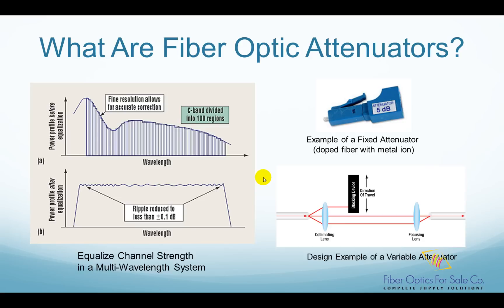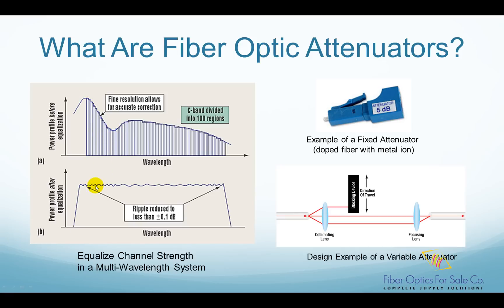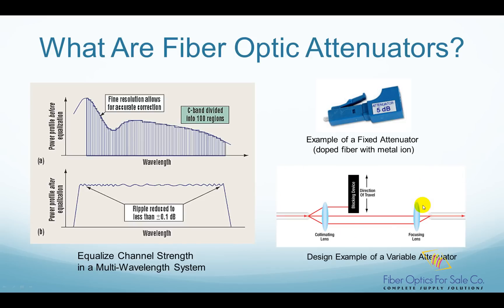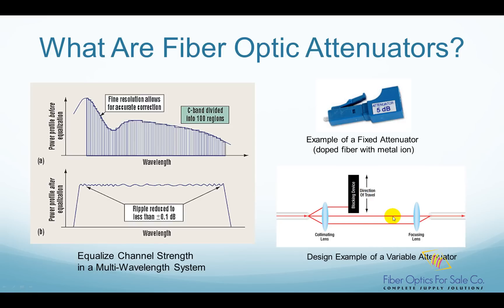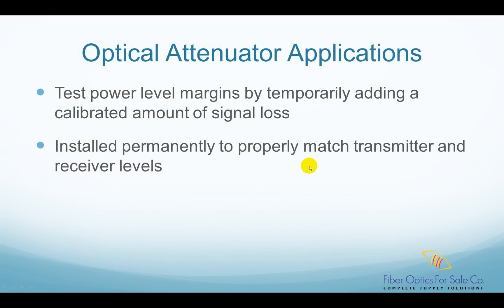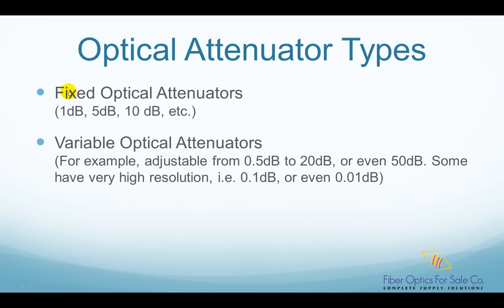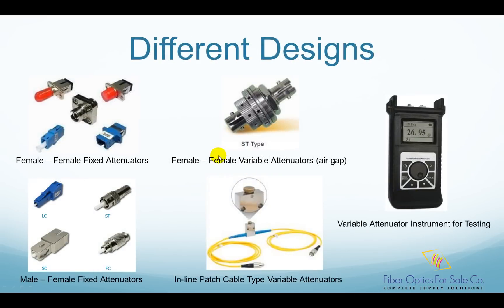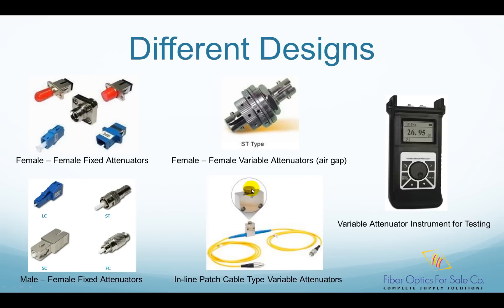What Are Fiber Optic Attenuators? - FO4SALE.COM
Fiber optic attenuators are used in applications where the optical signal is too strong and needs to be reduced.

For example, in a multi-wavelength fiber optic system, you need to equalize the optical channel strength so that all the channels have similar power levels. This means to reduce stronger channels' powers to match lower power channels.

Another example is when the received optical power is so strong that it saturates the receiver, you need an attenuator to reduce the power so the receiver can detect the signal correctly.

This picture shows an example of a fixed optical attenuator. The attenuation level is fixed at 5 dB, which means it reduces the optical power by 5dB. This attenuator has a short piece of fiber with metal ion doping that provides the specified attenuation.

There are many different mechanisms to reduce the optical power, this picture shows another mechanism used in one type of variable attenuator. Here variable means the attenuation level can be adjusted, for example, it could be from 1 dB up to 20dB.

In this example, the light from the input fiber is expanded into a larger beam by the first collimating lens, then a blocking device, which could be a neutral density filter, is inserted into the light path to partially block the light, so only part of the light can pass through. Then the second collimating lens is used to focus the light back into the output fiber. When you move the blocking device inward or outward, you get different attenuation levels.

Fiber optic attenuators are usually used in two scenarios.

The first case is in fiber optic power level testing. Attenuators are used to temporarily add a calibrated amount of signal loss in order to test the power level margins in a fiber optic communication system.

In the second case, attenuators are permanently installed in a fiber optic communication link to properly match transmitter and receiver optical signal levels.

Optical attenuators are typically classified as fixed or variable attenuators.

Fixed attenuators have a fixed optical power reduction number, such as 1dB, 5dB, 10dB, etc.

Variable attenuators' attenuation level can be adjusted, such as from 0.5 dB to 20dB, or even 50dB. Some variable attenuators have very fine resolution, such as 0.1dB, or even 0.01dB.

This slide shows many different optical attenuator designs.

The female to female fixed attenuators work like a regular adapter. But instead of minimizing insertion loss, it purposely adds some attenuation.

The female to female variable attenuators are adjustable by turning a nut in the middle. The nut adjusts the air gap in the middle to achieve different attenuation levels.

The male to female fixed attenuators work as fiber connectors, you can just plug in your existing fiber connector to its female side.

The in-line patch cable type variable attenuators work as regular patch cables, but your can adjust its attenuation level by turning the screw.

For precise testing purposes, engineers have also designed instrument type variable attenuators. These instrument type attenuators have high attenuation ranges, such as from 0.5 dB to 70dB. They also have very fine resolution, such as 0.01dB. This is critical for accurate testing.

So there you have it.  for more free fiber optic tutorials.